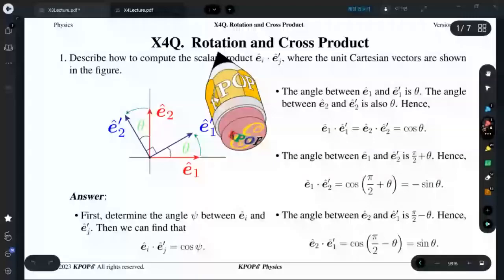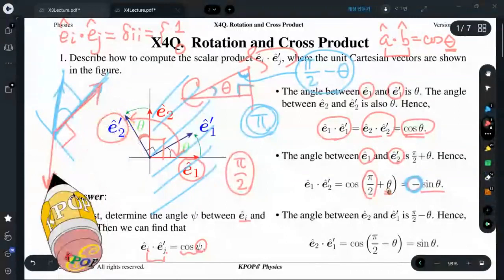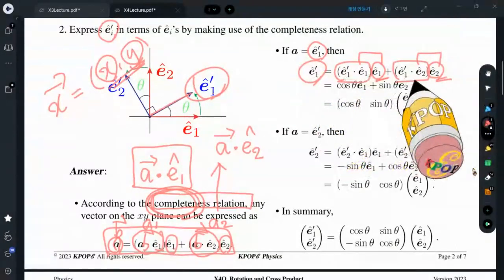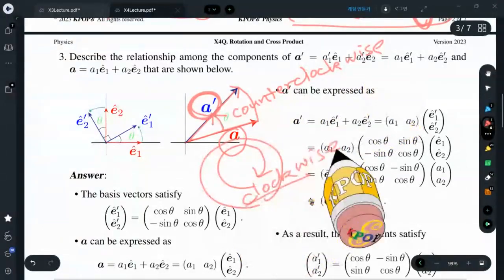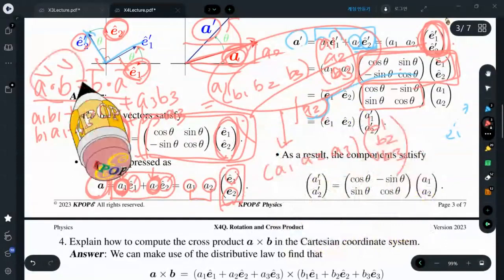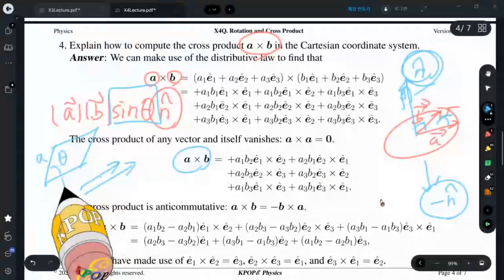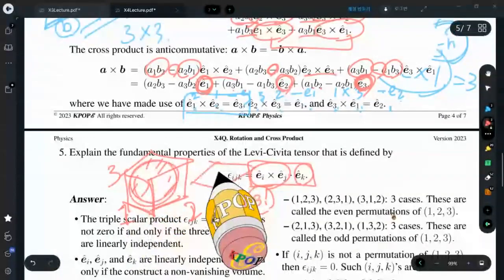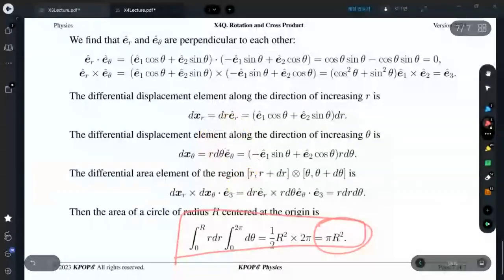X4QE Rotation and Cross Product